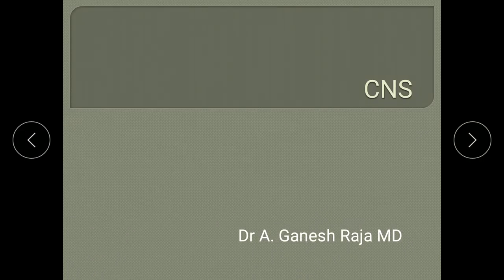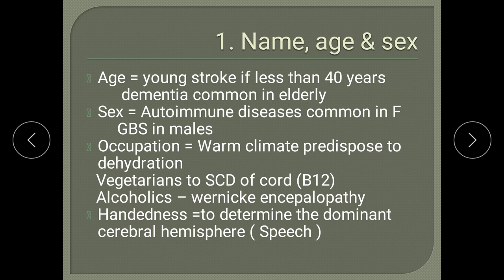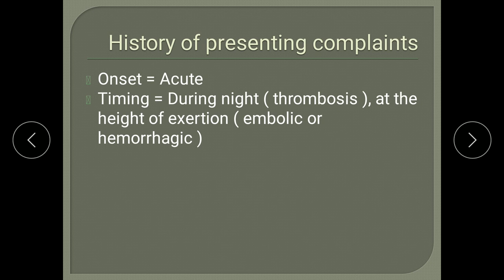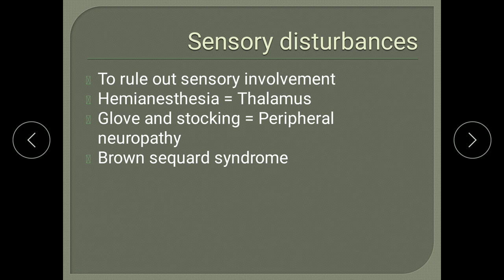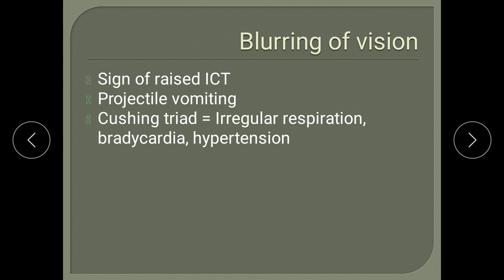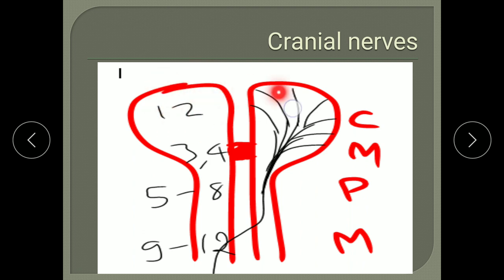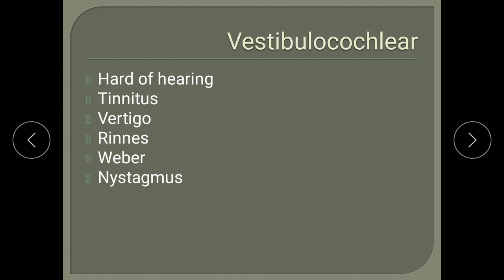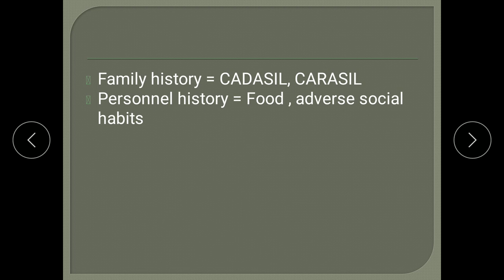CNS case history